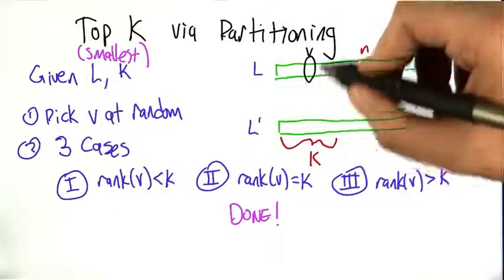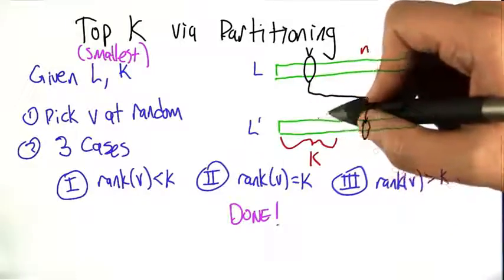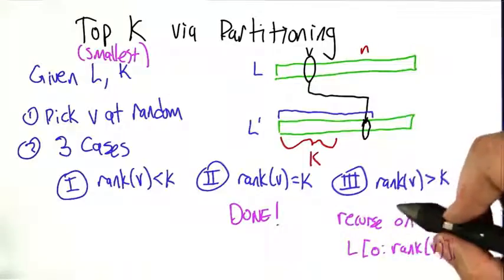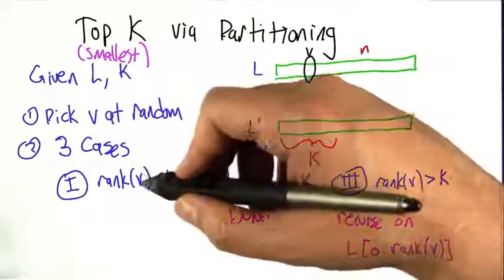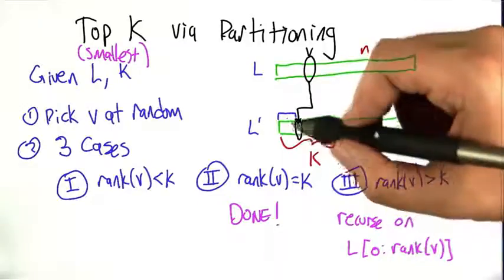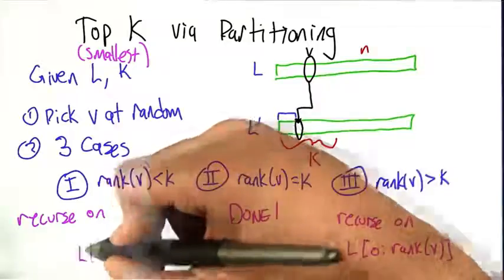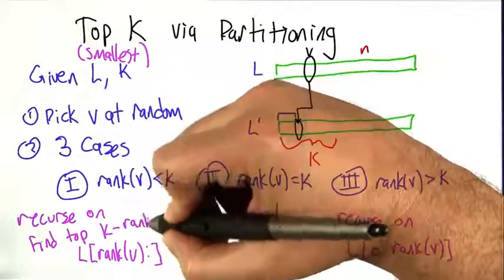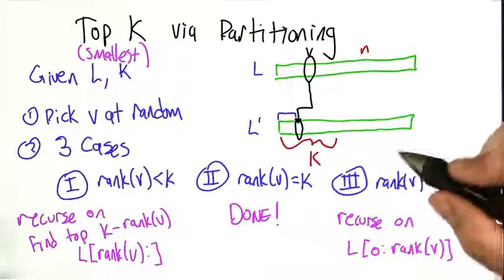25 Three Partitioning Cases